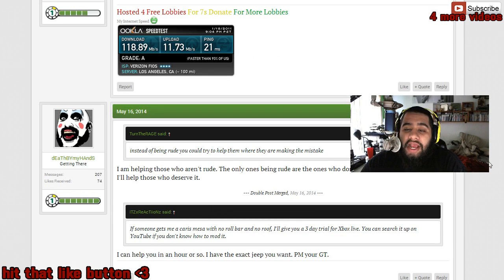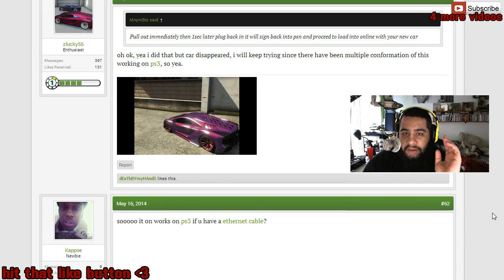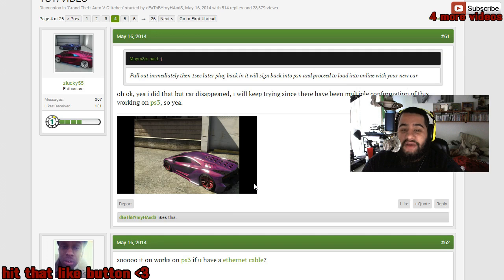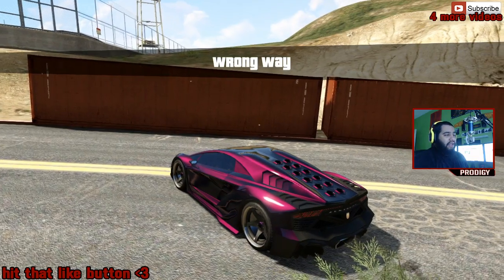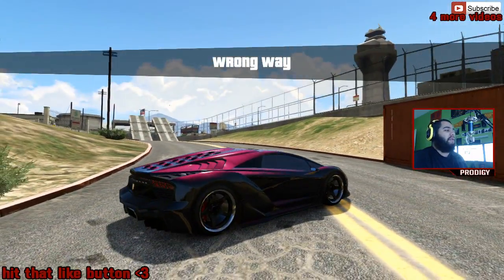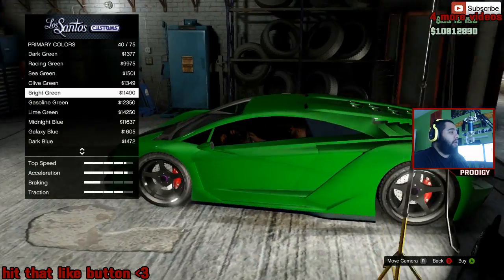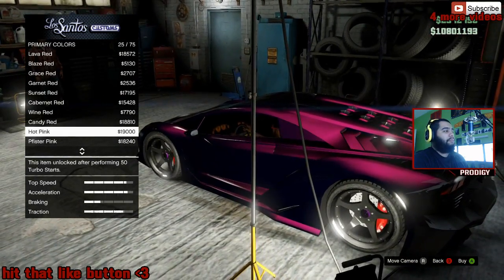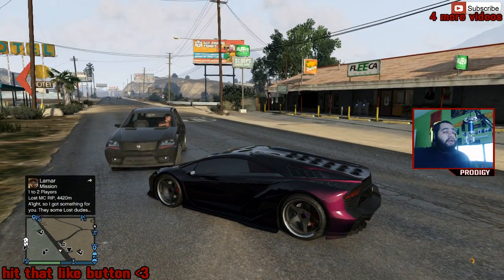GTA 5 Custom Paint Job - Cool Paint Job?